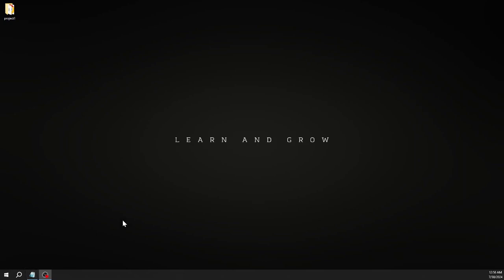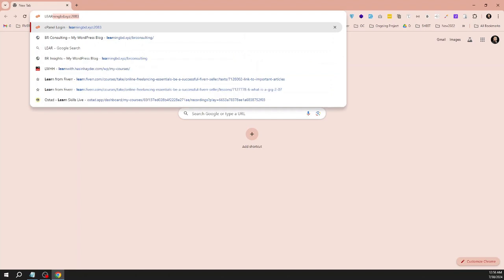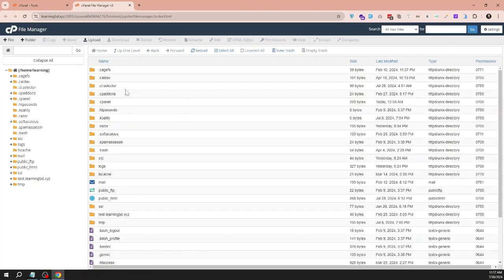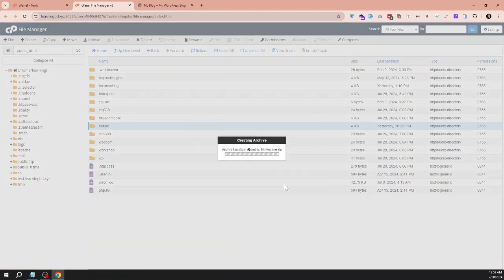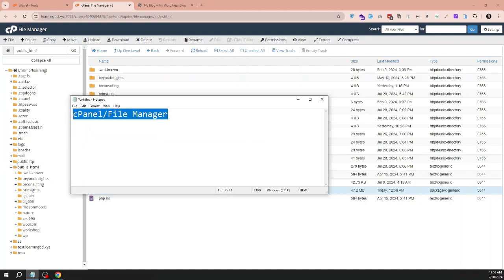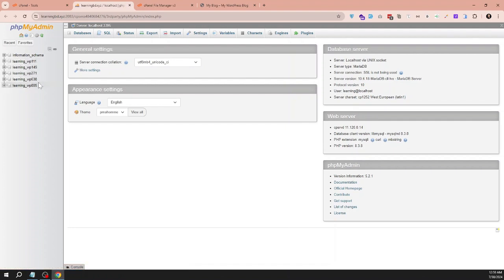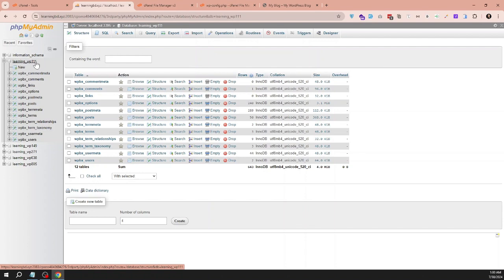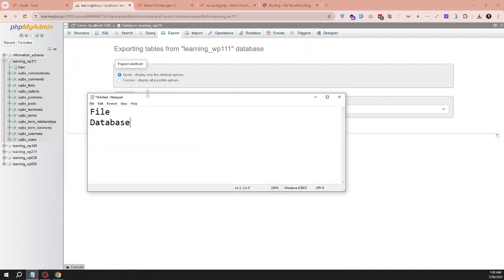How To Backup Wordpress Website Manually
🔴 SUJON KUMAR DEY